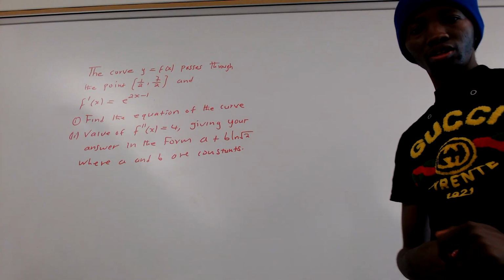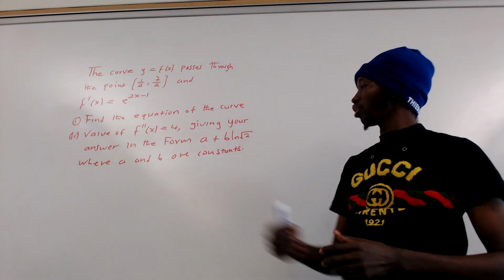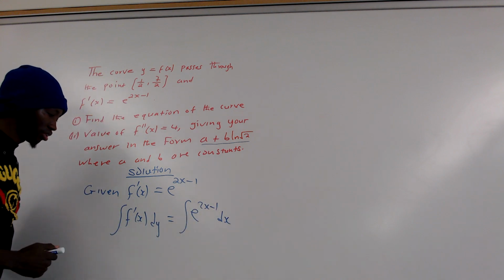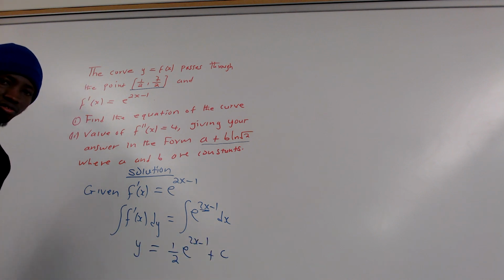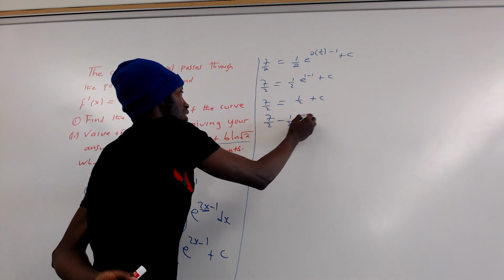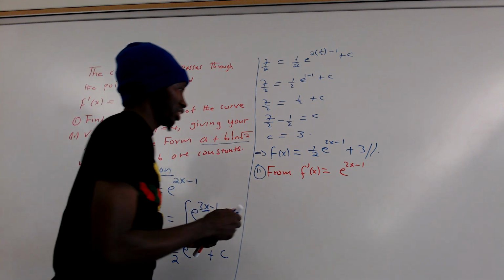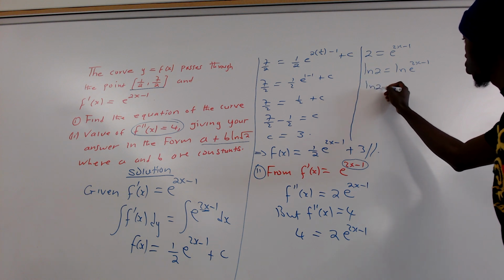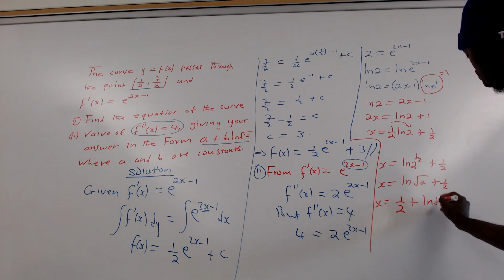The curve 𝑦=𝑓(𝑥) passes through the point (1/2, 7/2) and is such that 𝑓^′ (𝑥)=𝑒^(2𝑥 − 1).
The use of functions was described in this video. The curve 𝑦=𝑓(𝑥) passes through the point (1/2,  7/2) and is such that
 𝑓^′ (𝑥)=𝑒^(2𝑥  − 1) .
i. Find the equation of the curve.
ii. Find the value of 𝑓^′′ (𝑥)=4, giving your answer in the form 𝑎+𝑏𝑙𝑛√2, where a and b are constants.